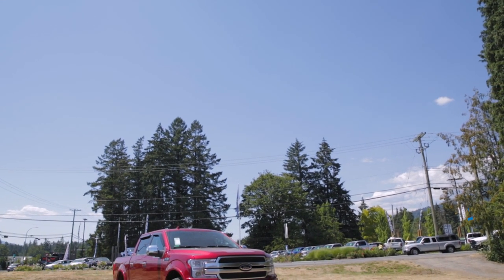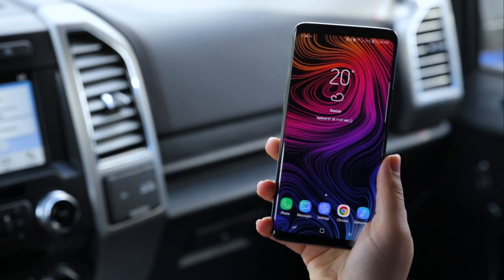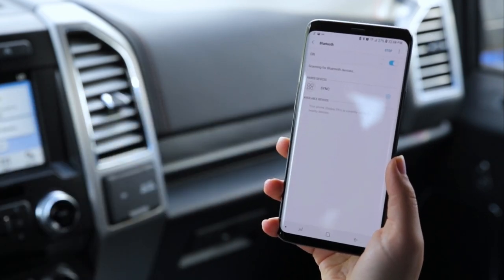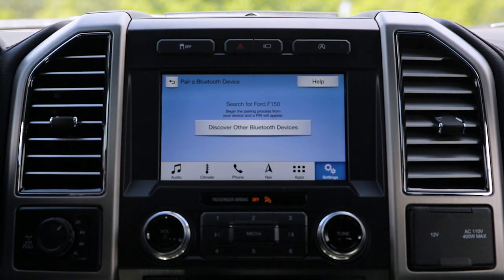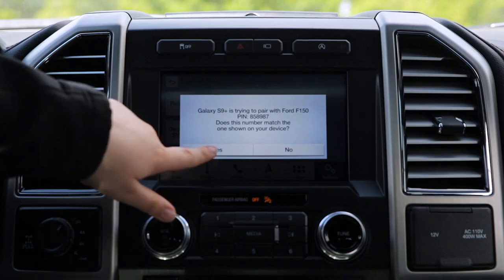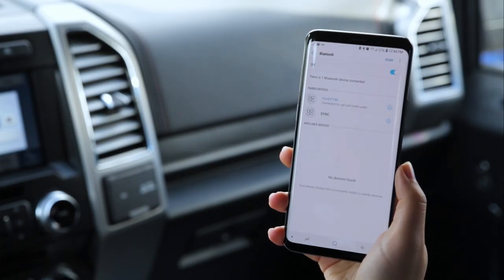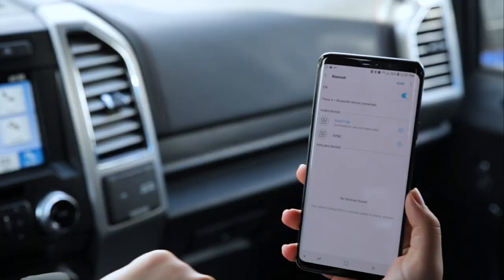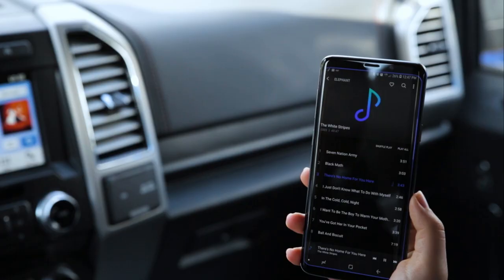How to Bluetooth Pair Your Android Phone w/ Ford SYNC 3 | 2018 Tutorial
We make it real simple to pair your Android phone to Ford SYNC 3 via Bluetooth.

Have a different SYNC system?
Have an iPhone?